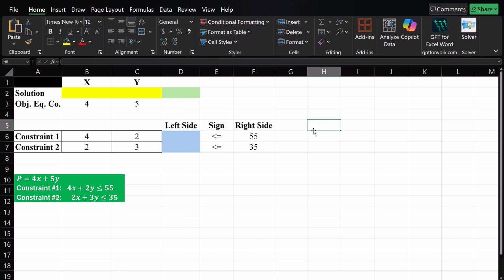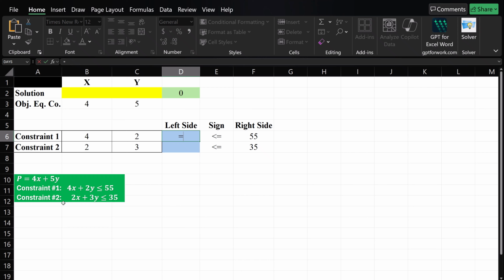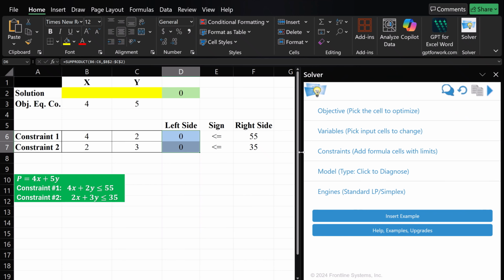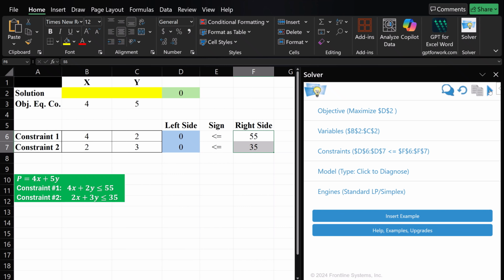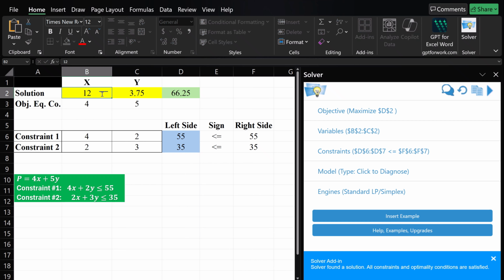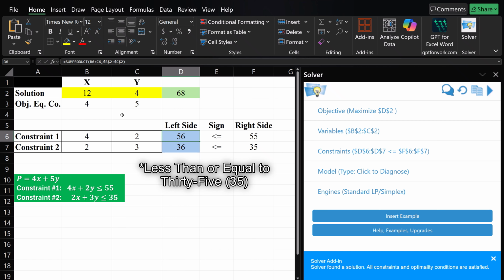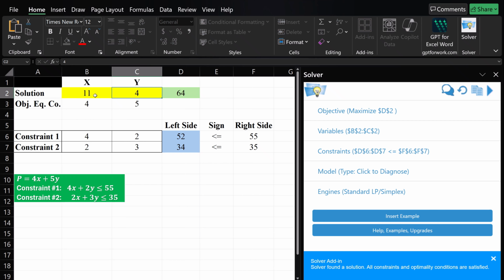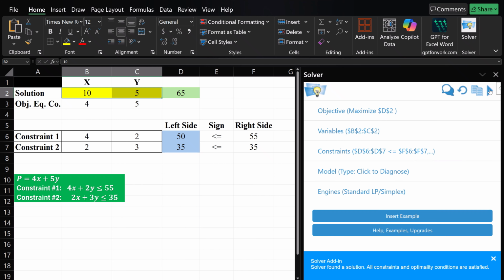Linear Programming: Solver Example 4 (Integer LP)